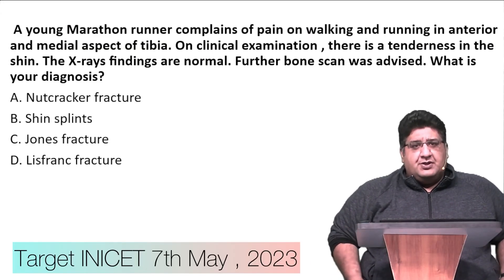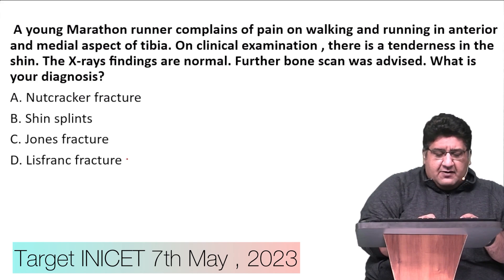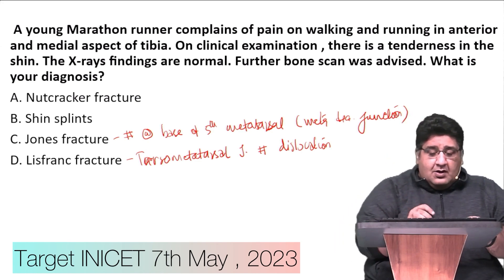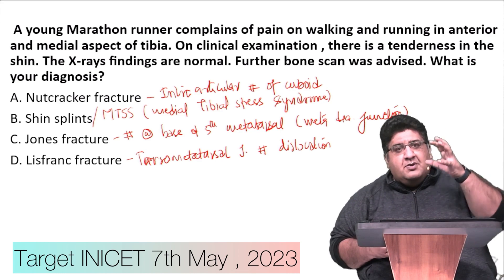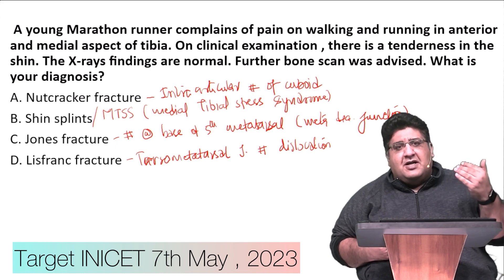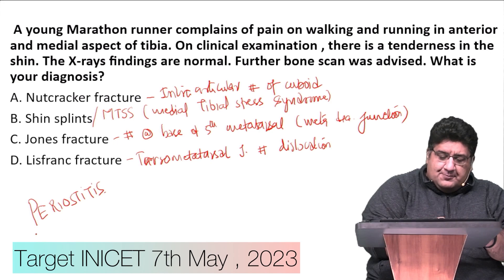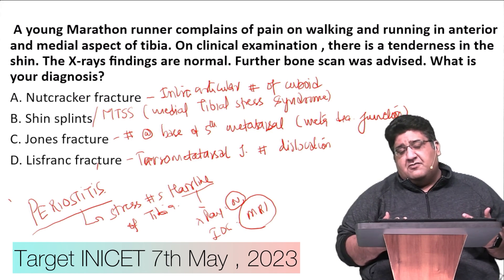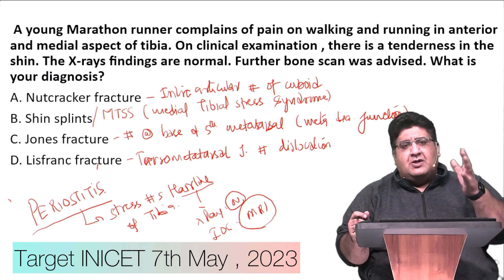Medial Tibial Stress Syndrome | @DrTusharMehta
This video is an MCQ about Medial Tibial Stress Syndrome / Shin Splints by Dr Tushar Mehta.